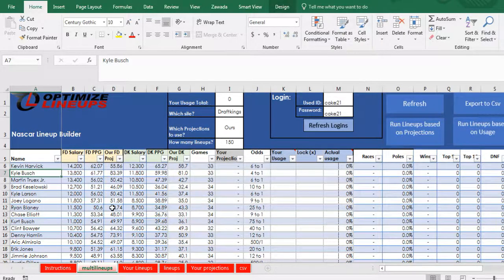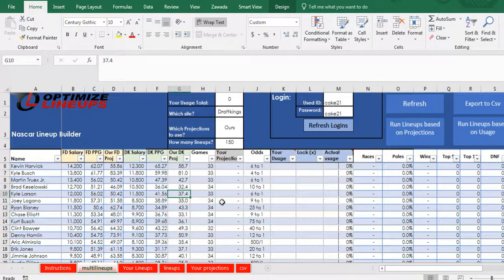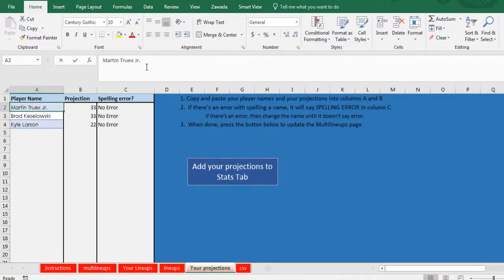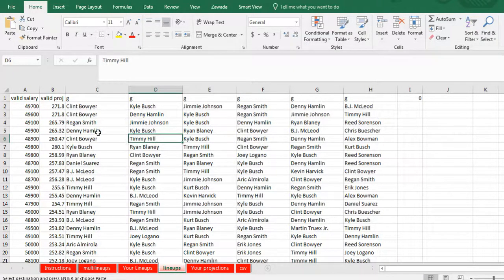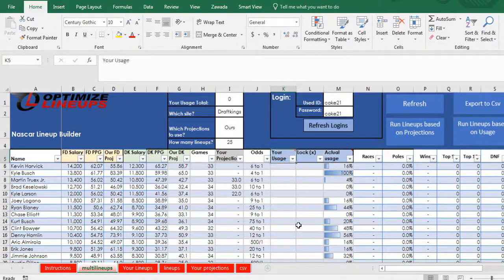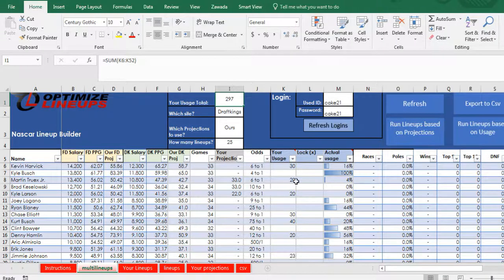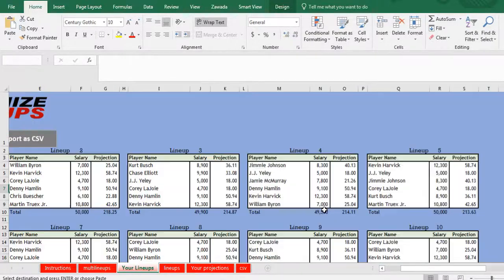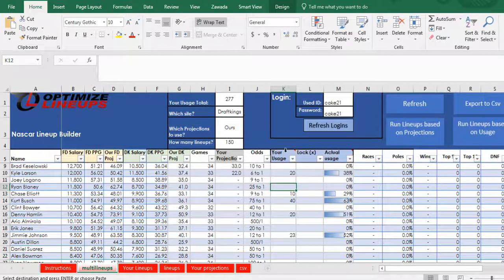How to use Nascar Lineup Optimizer Spreadsheet tool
This is a tutorial on how to use our Spreadsheet Nascar Lineup Optimizer tool to build your Nascar lineups to save you time.

This tool let's you build lineups based on projections with salary constraints.  It also let's you build lineups based on what you tell it for expected exposure.  For example, you may want Busch in 25% of lineups.  This tool let's you do that.

The tool is in Windows and you need Microsoft Excel.  I feel it is a very easy tool to use and it creates lineups quickly.  It's a great tool to help you build your lineups faster.